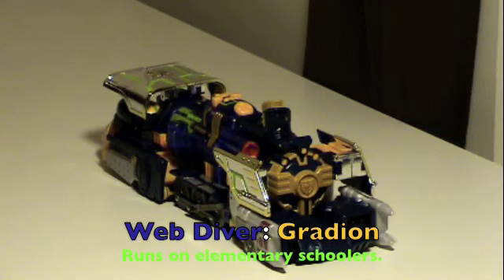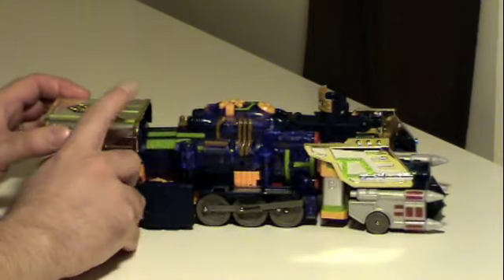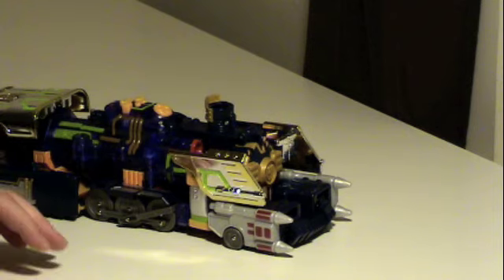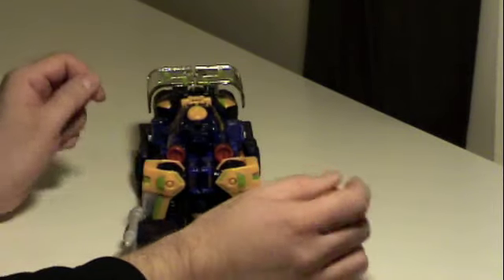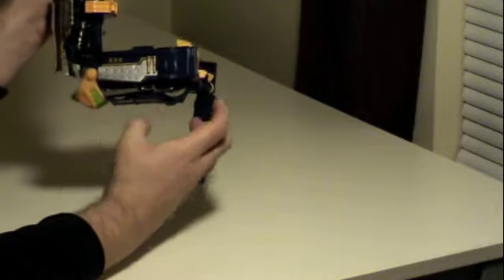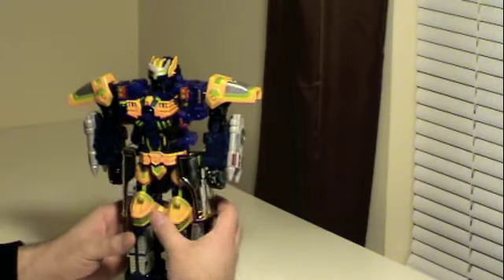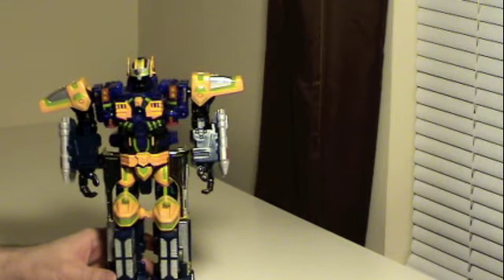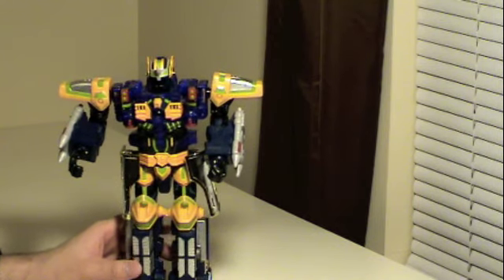Gradion - Webdiver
The main mecha from the short lived Webdiver tv series.